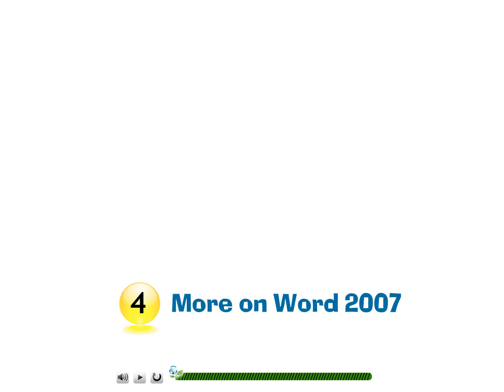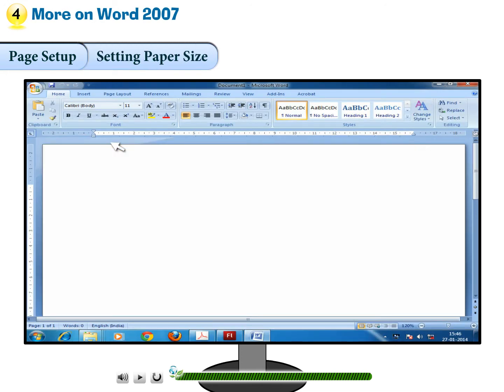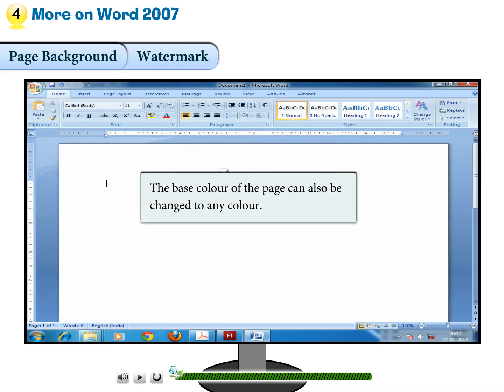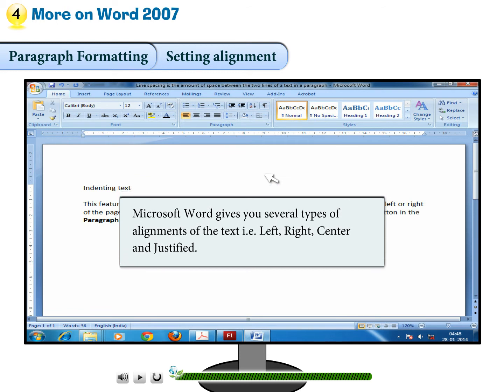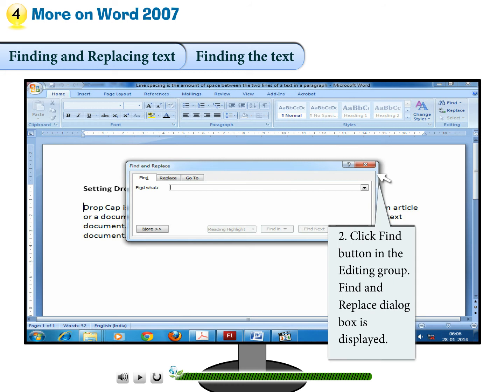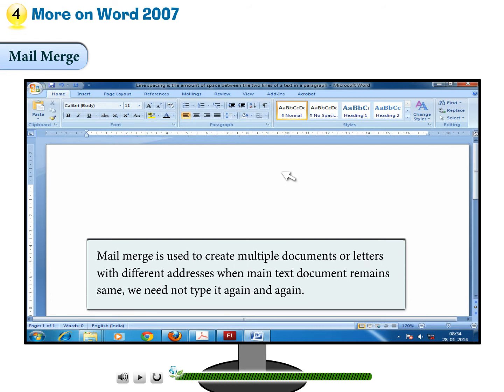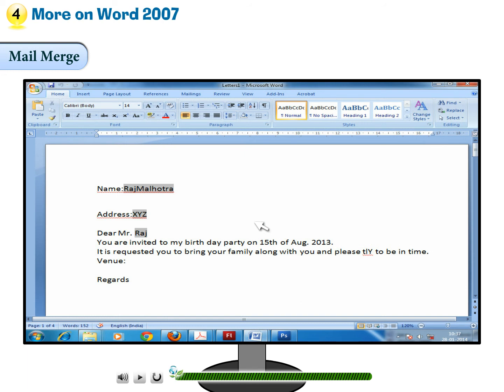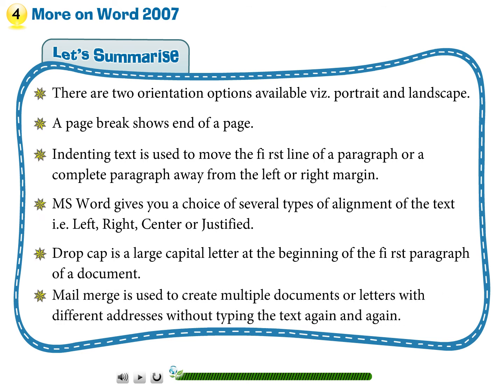Click It: 6 (Chapter- 4)